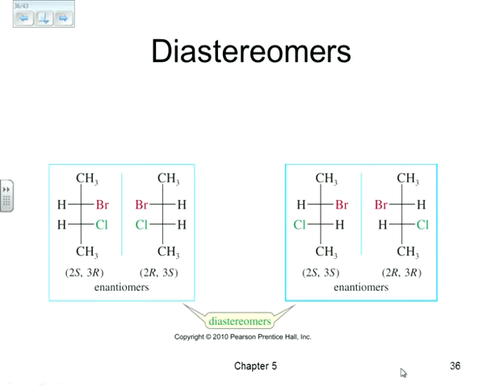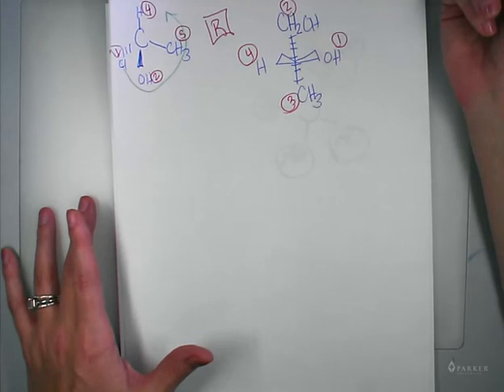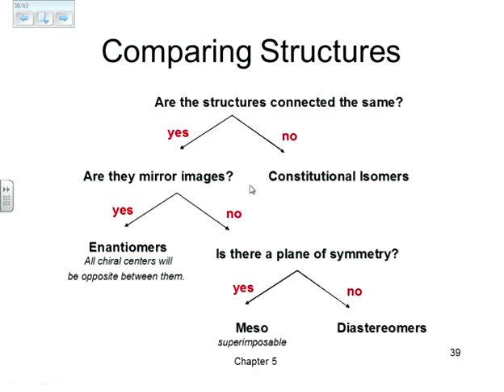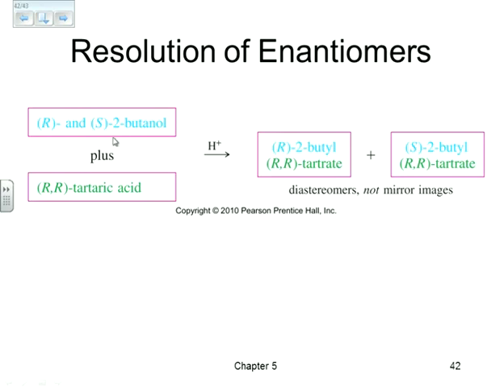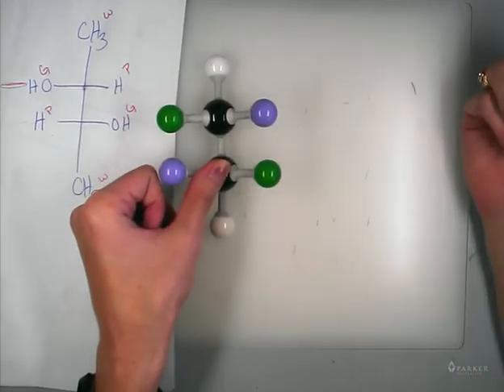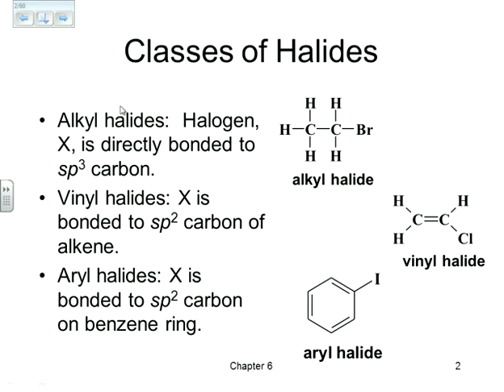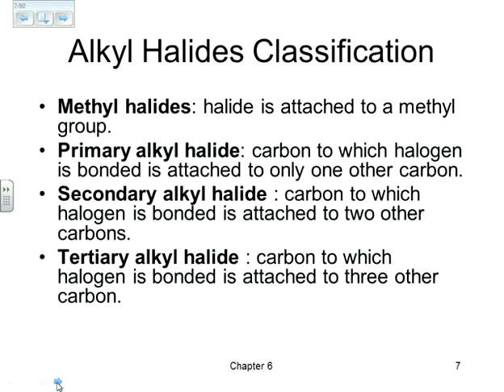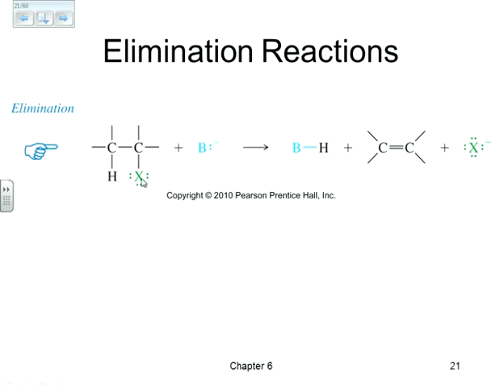Week 4 Lecture 3